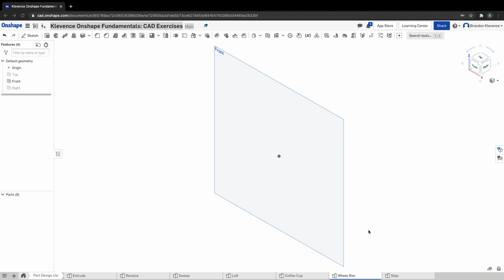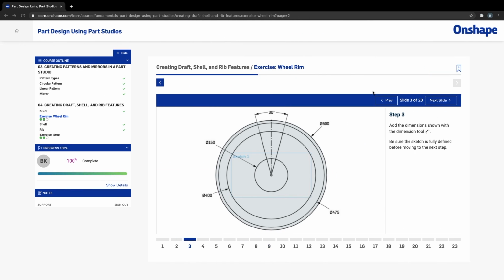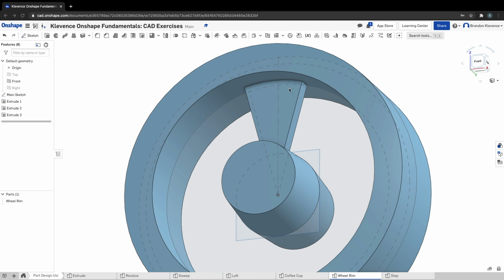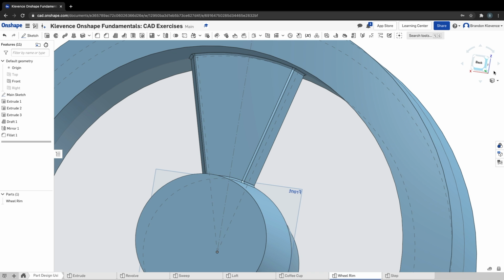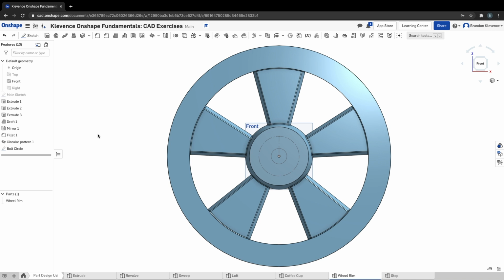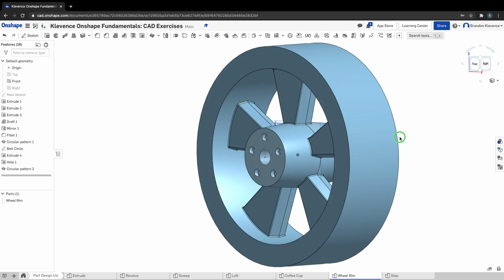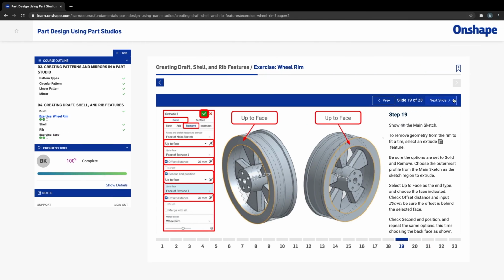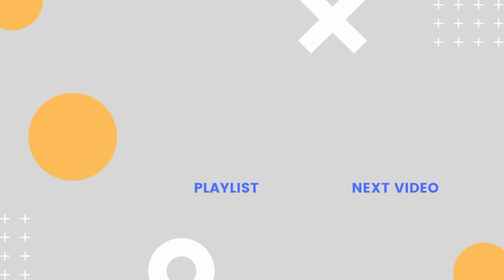Exercise 8: Wheel Rim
Creating a wheel rim using the part design using part studios tutorial on learn.onshape.com